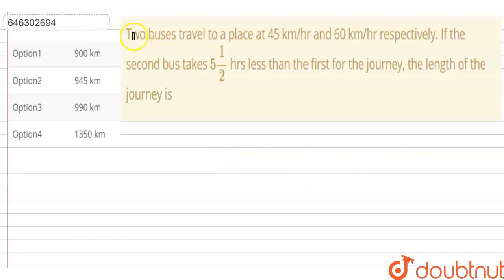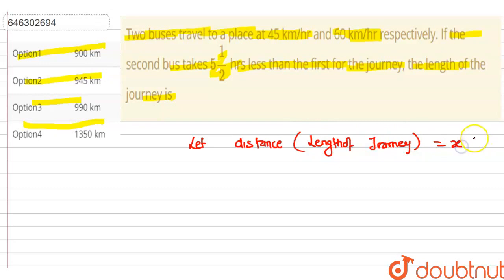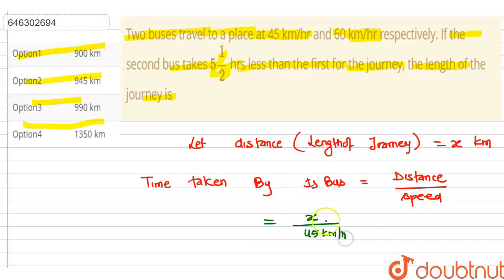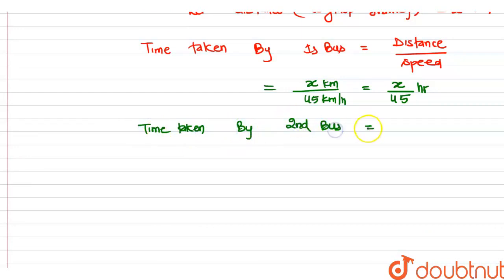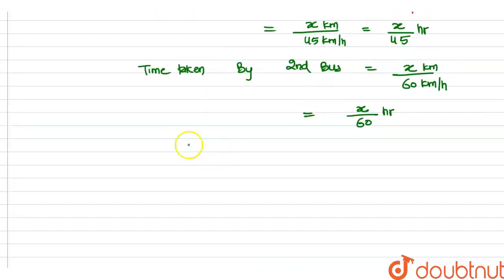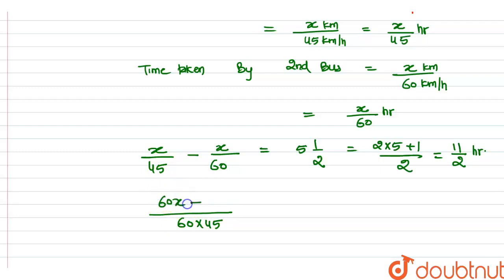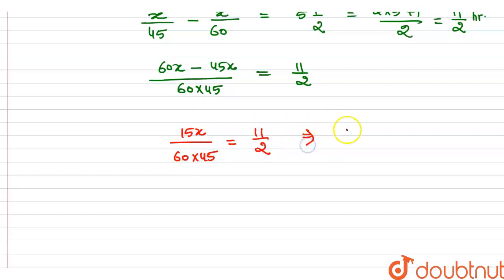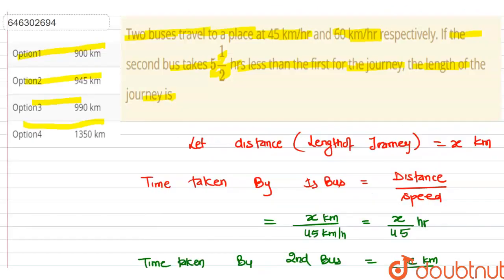Two buses travel to a place at 45 km/hr and 60 km/hr respectively. If the second bus takes 5(1)/...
Two buses travel to a place at 45 km/hr and 60 km/hr respectively. If the second bus takes 5(1)/(2) hrs less than the first for the journey, the length of the journey is
Class: 8
Subject: MATHS
Chapter: DISTANCE, TIME AND SPEED
Board:FOUNDATION

👉 Have Any Query? Ask Us.